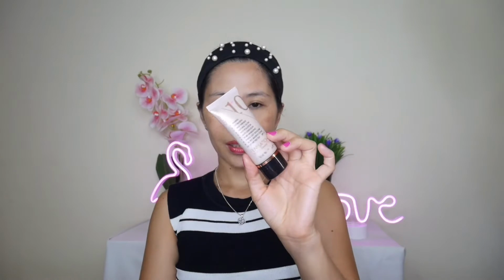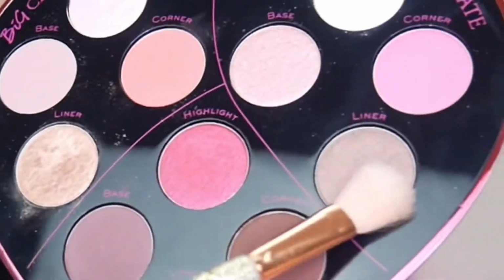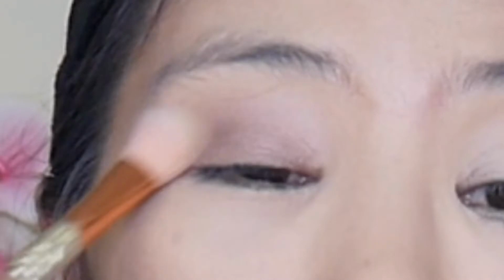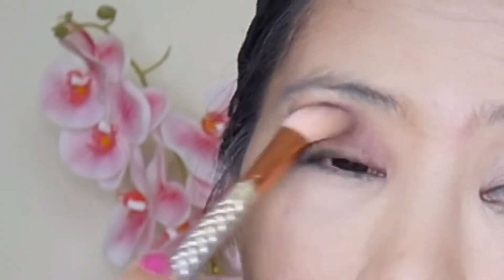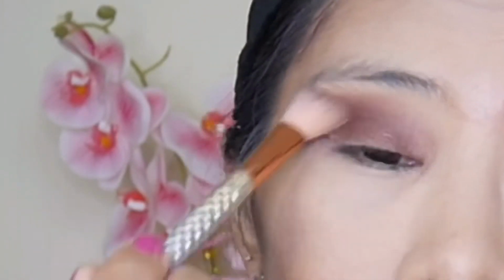Holiday Makeup Tutorial /Sagitta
Equipment
My Camera